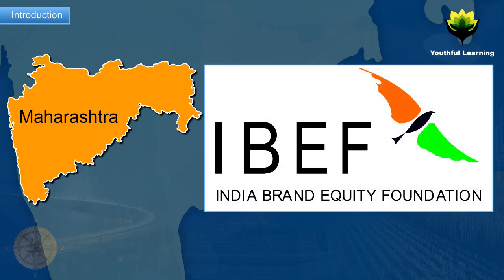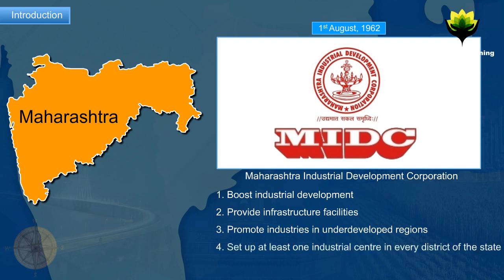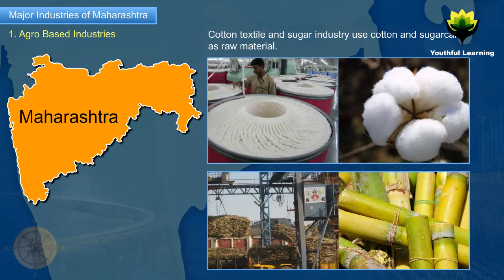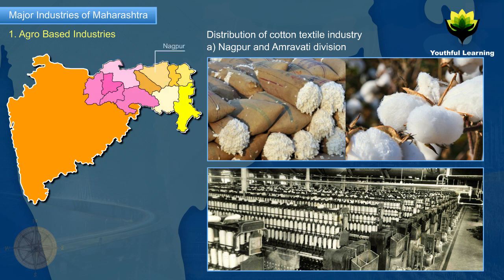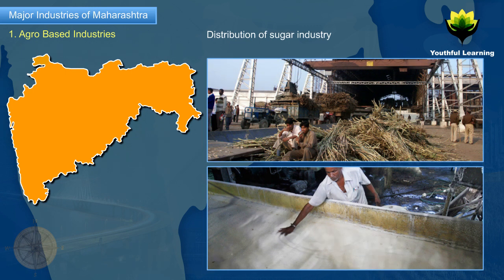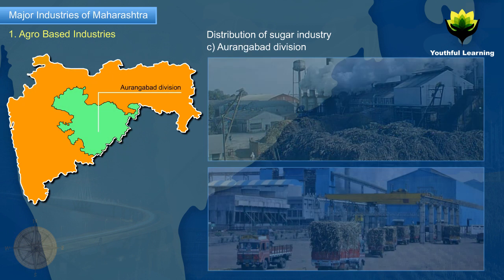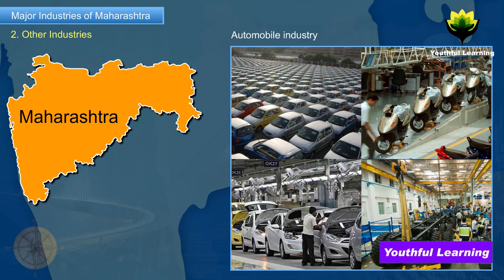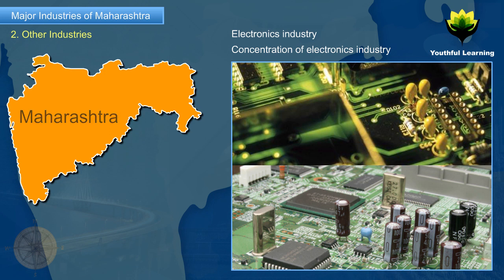Maharashtra Industries | Geography | Grade 9 | Youthful Learning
This videos contains all facts about the kind of  Industries found in the state of Maharashtra. The following points have been covered in this video.

1. Introduction

2. Major Based Industries
(i) Agro Based Industries
(ii) Other Industries